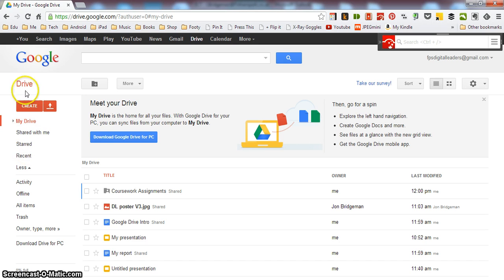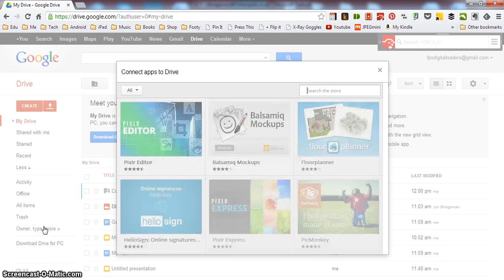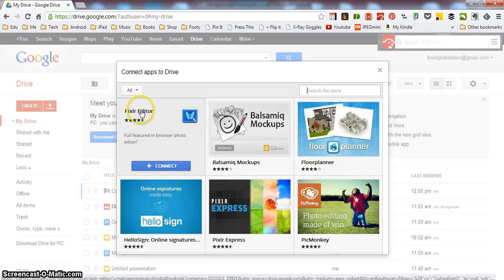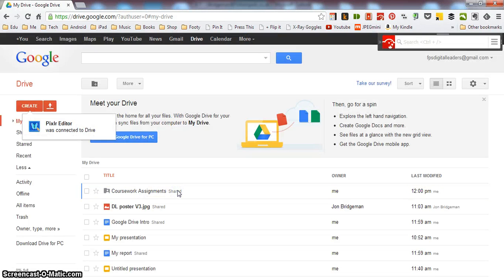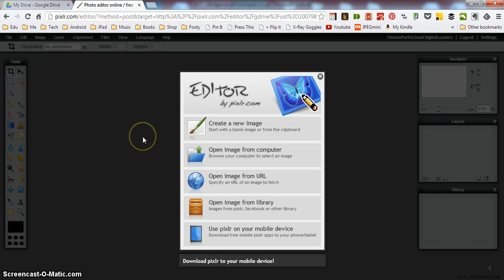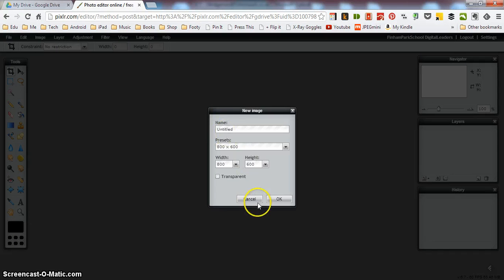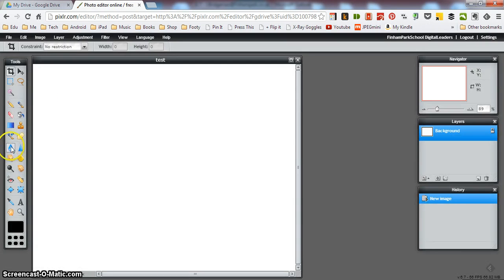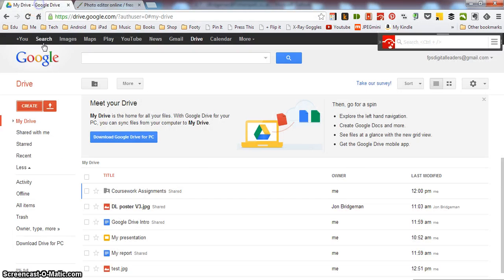Google Drive 8: Connecting Drive to other apps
A video tutorial showing how other web apps can be "plugged in" to Google Drive, allowing you to create and edit a wider range of documents and files, and save them to Drive (video number 8)